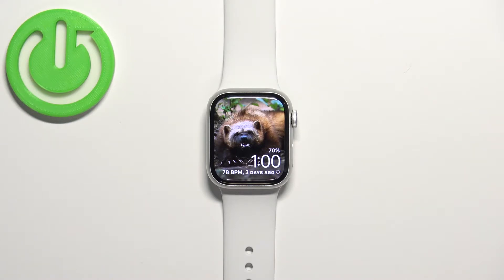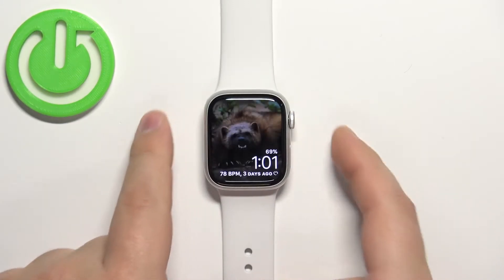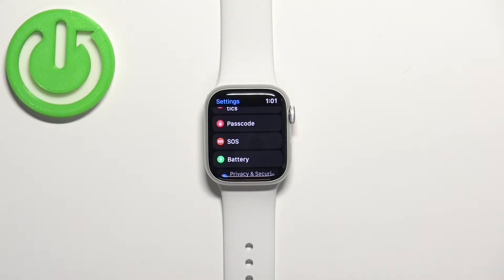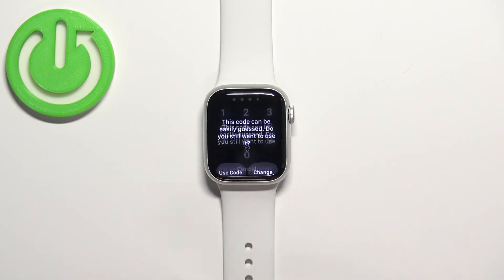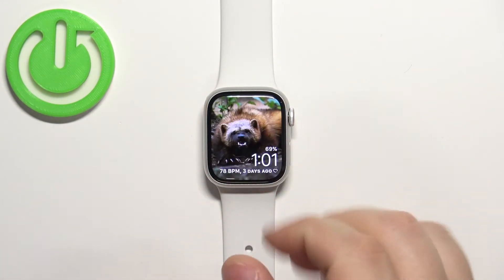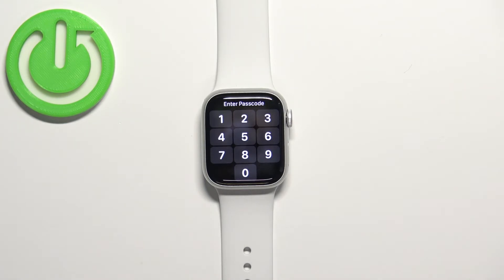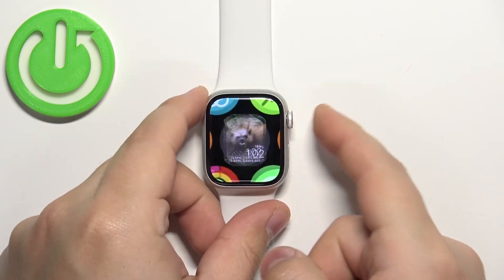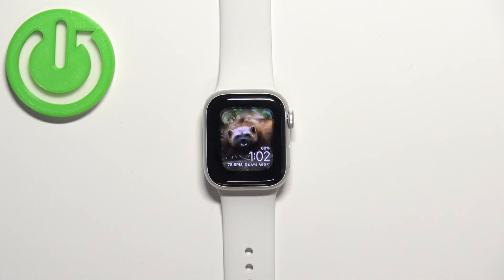How to Set Up Passcode on Apple Watch Series 8 - Set Screen Protection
If you want to set a different passcode for your Apple Watch Series 8 or simply set a lock on it so that other people can't access your watch, then our expert will show you step-by-step how you can do it.

How to Enable Passcode on Apple Watch Series 8? How to Create Passcode on Apple Watch Series 8? How to Use Passcode on Apple Watch Series 8? How to Set Screen Code on Apple Watch Series 8? How to Create Screen Lock on Apple Watch Series 8?